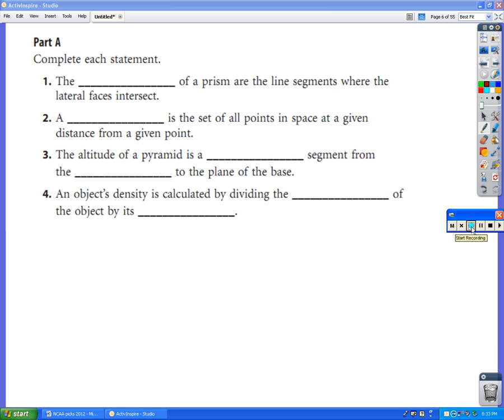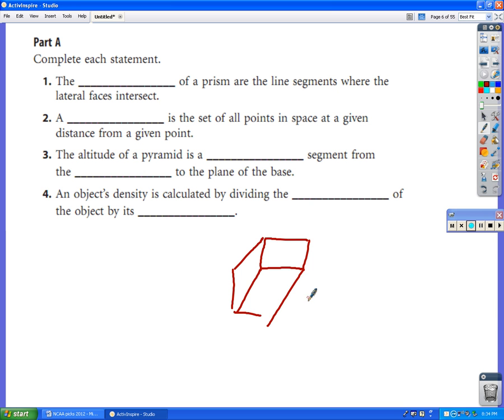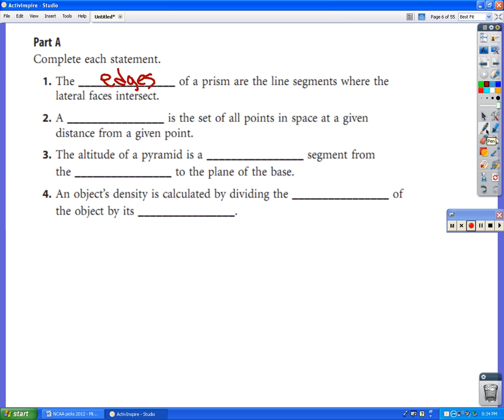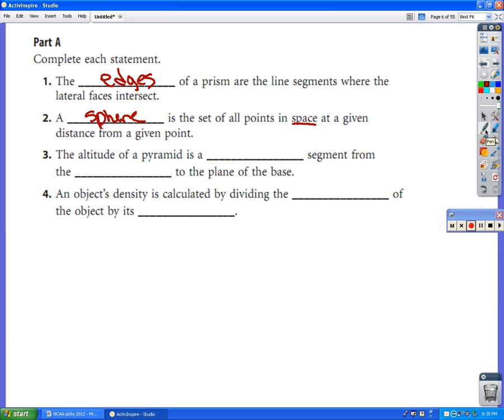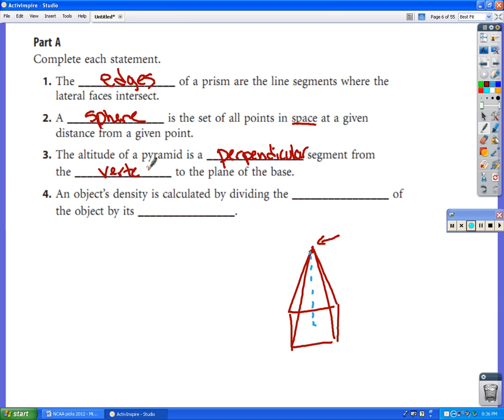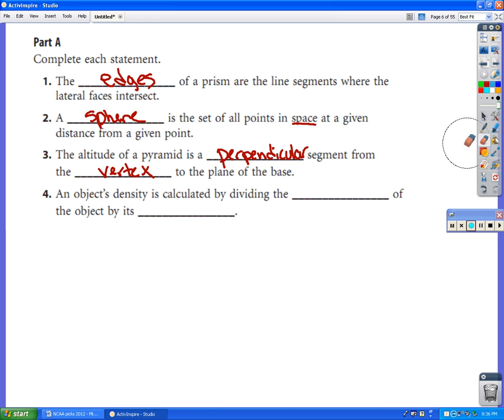Geometry Chapter 10 Practice Test Part A.avi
Geometry Chapter 10 Practice Test Part A